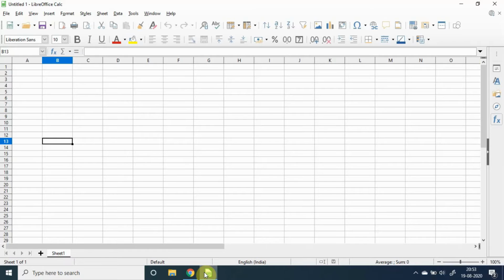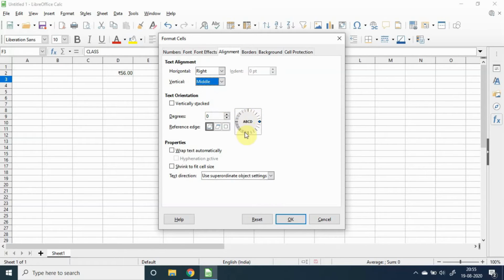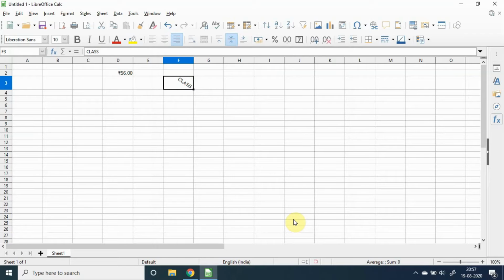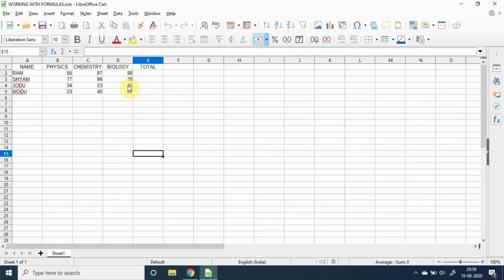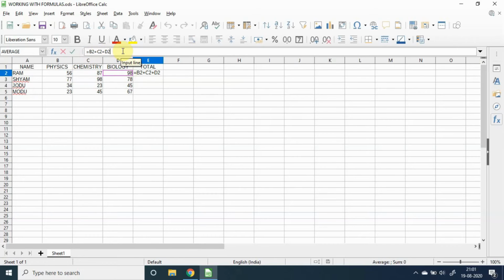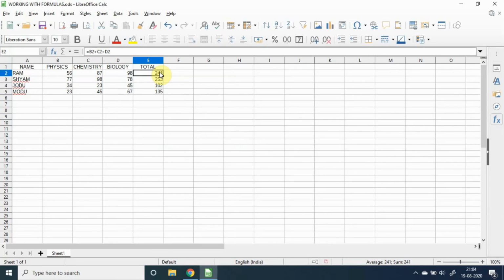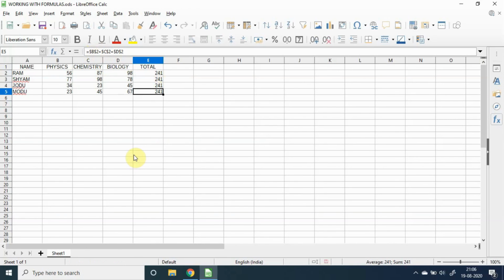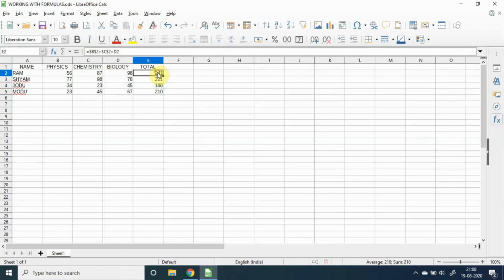Data Formatting in Libre office Calc - Class IX CBSE Sub:IT Code:402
Topics Covered:

Number Formatting
Text Formatting
Working with Formulas
Relative Cell Referencing
Absolute Cell Referencing
Mixed Cell Referencing